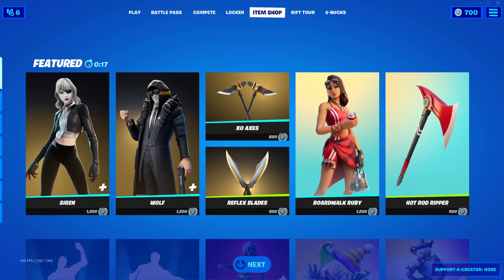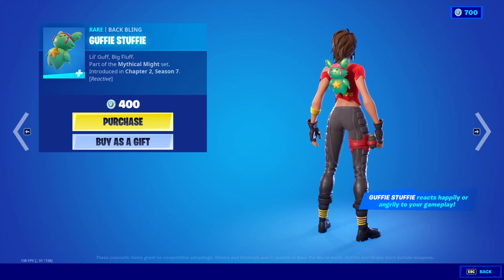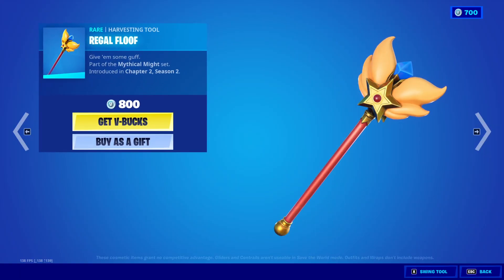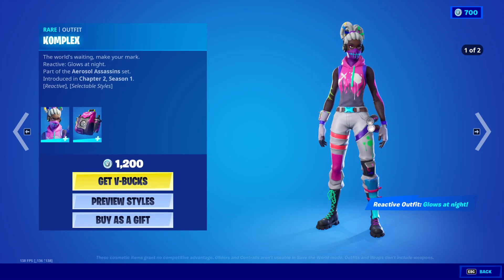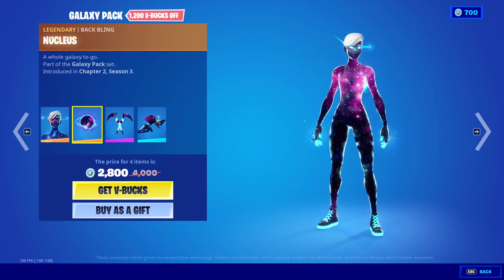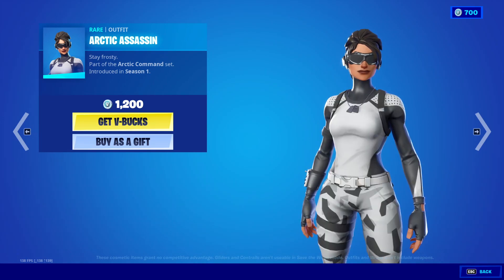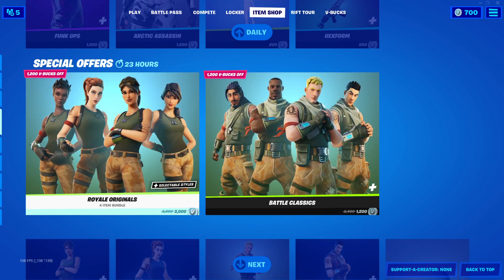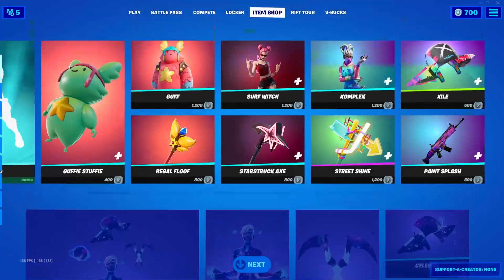NEW!!! GUFFIE STUFFIE BACKBLING!! FORTNITE ITEM SHOP 8.16.2021